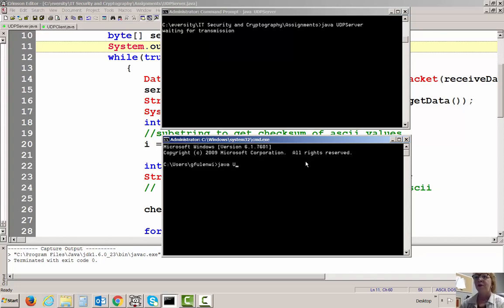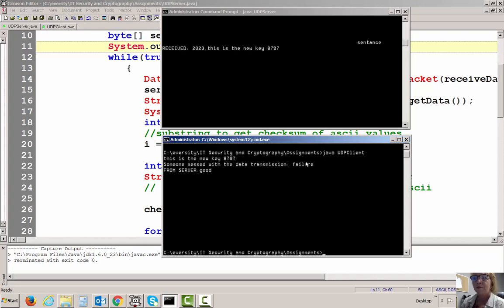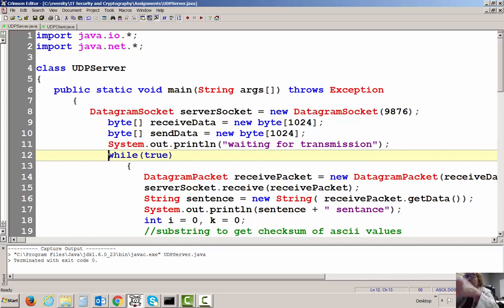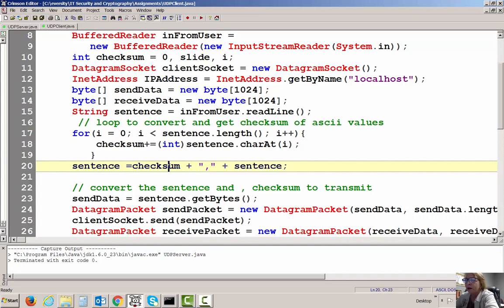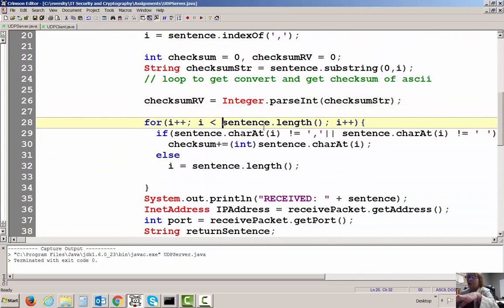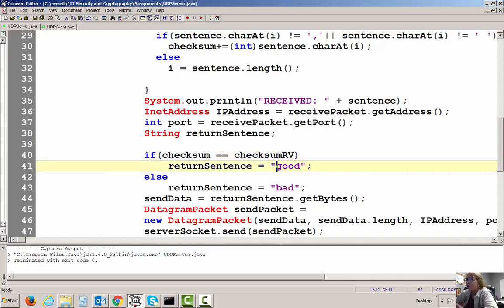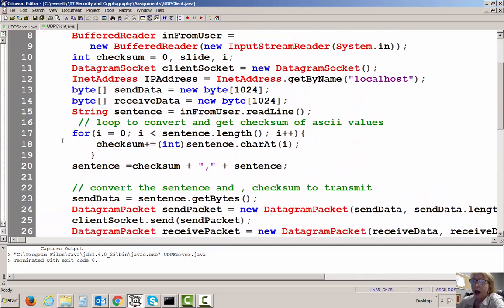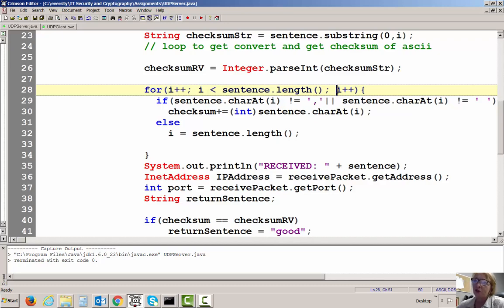ClientServer Transmission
Very basic connection to simulate validity of payload transmission